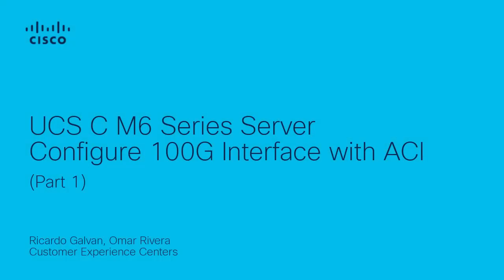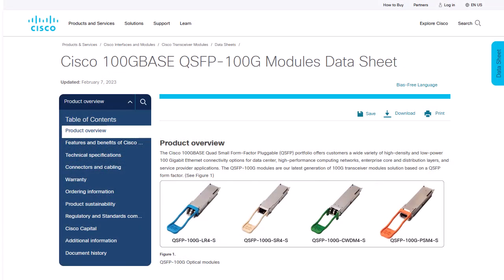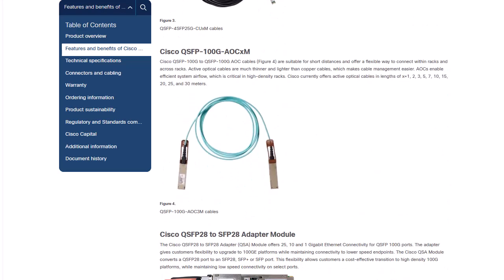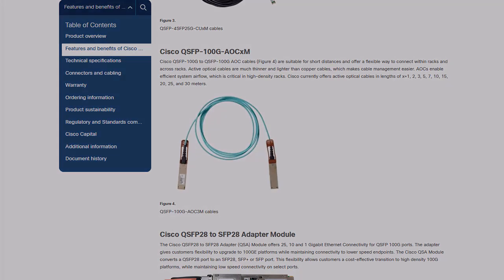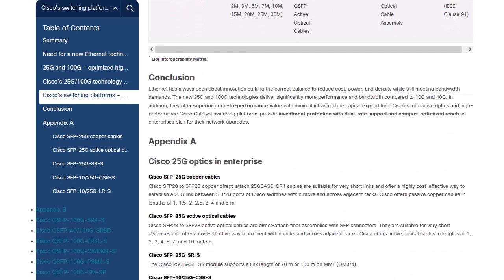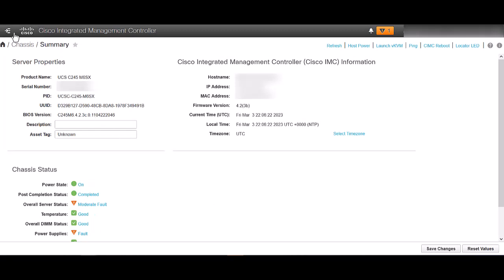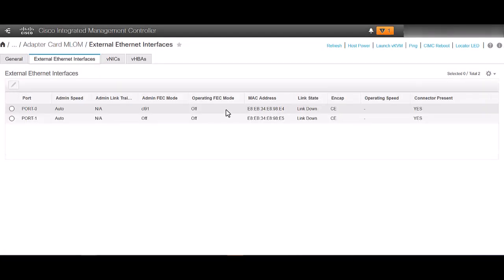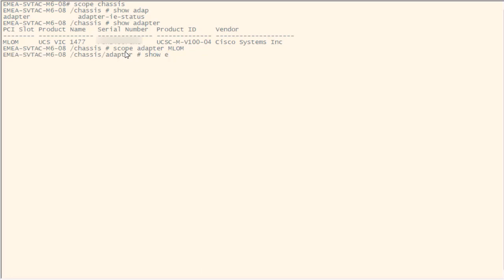Configure 100G Interface on UCS C-Series M6 with Cisco ACI (Part 1) | Setup & Connectivity Basics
In this Cisco Tech Talk (Part 1), we walk through the initial steps for configuring a 100G interface on a Cisco UCS C-Series M6 server for integration with Cisco ACI. You'll learn how to prepare the hardware, configure the server’s network interface, and establish basic connectivity to the ACI fabric—laying the groundwork for high-throughput data center networking.

  What you’ll learn in this video:
  – How to prepare UCS C-Series M6 hardware for 100G interface configuration
  – Key BIOS, firmware, and NIC settings required for ACI integration
  – How to connect and verify initial ACI fabric communication from the server

  This foundational setup ensures seamless connectivity and readiness for advanced configuration in Part 2—helping your UCS server fully leverage Cisco ACI’s automated, policy-driven architecture.